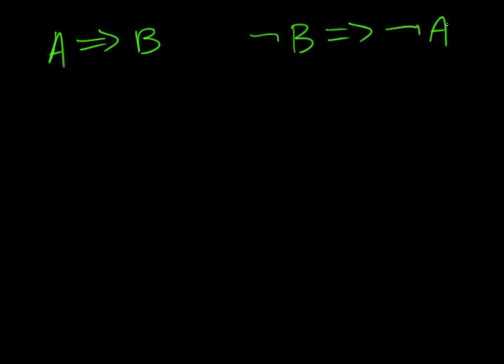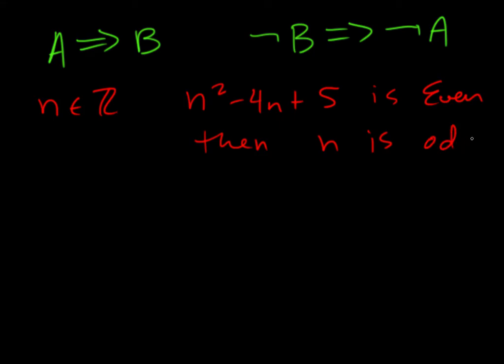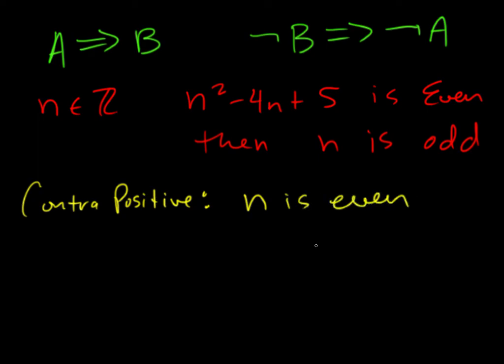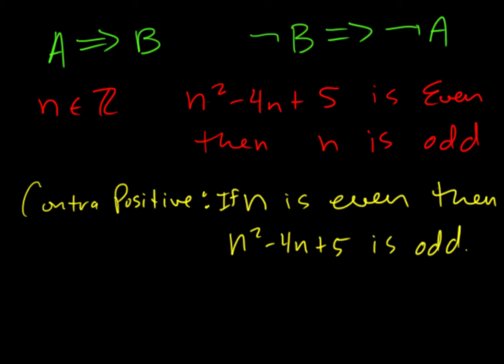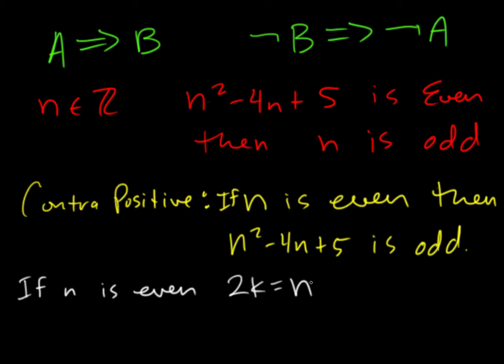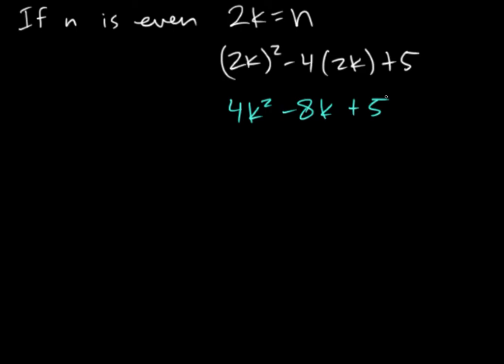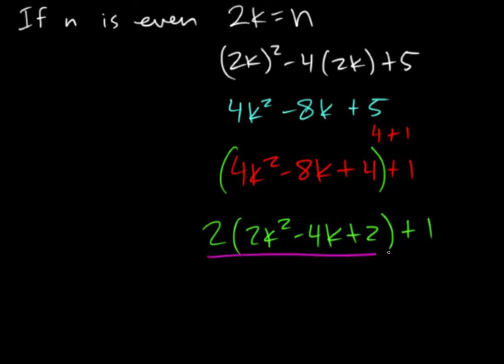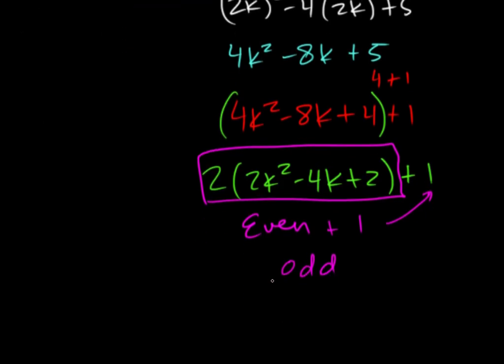9G - Proof By Contrapositive (Part 1)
9G - Proof By Contrapositive (Part 1)